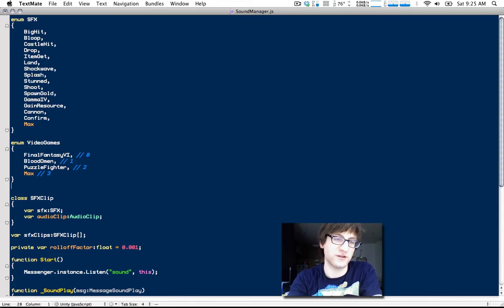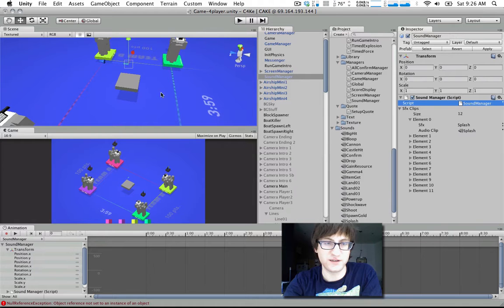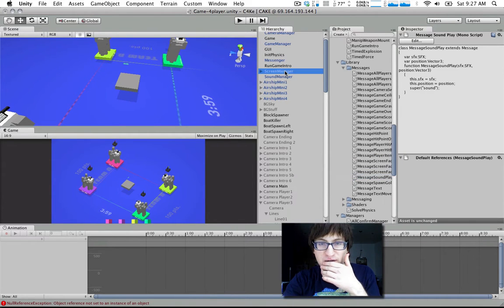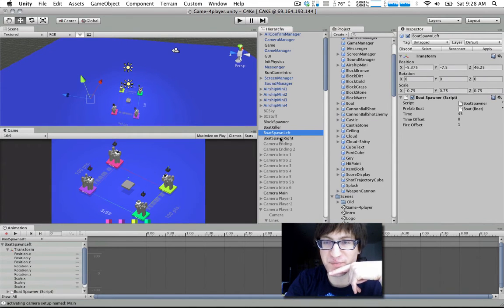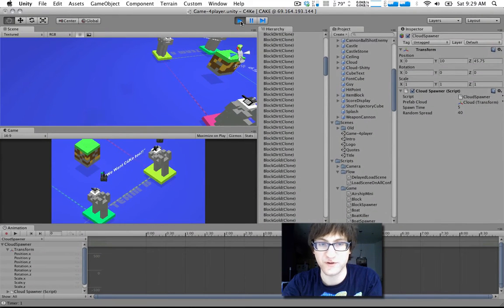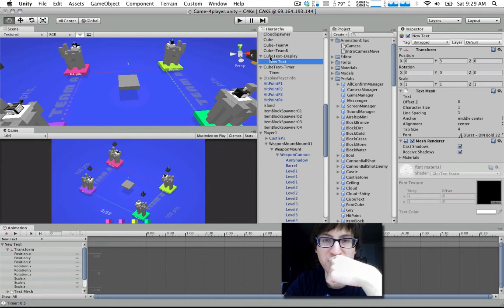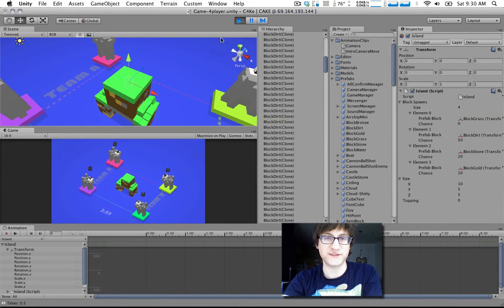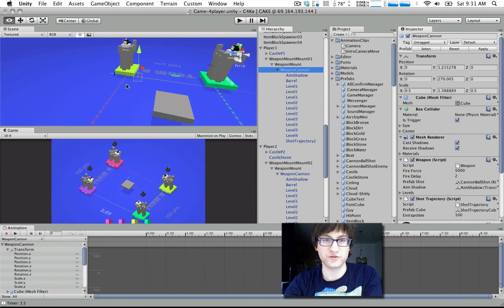Unity Tutorial 03: Part 3: "C4Ke Overview"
Infinite Ammo Unity Tutorial 03

Examining how my GammaIV entry "C4Ke" was put together. Project files included!